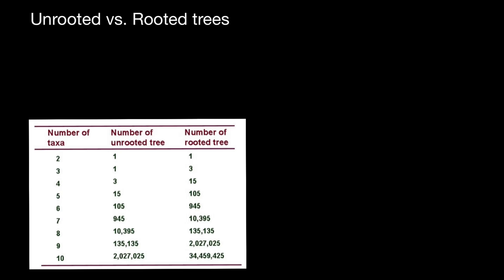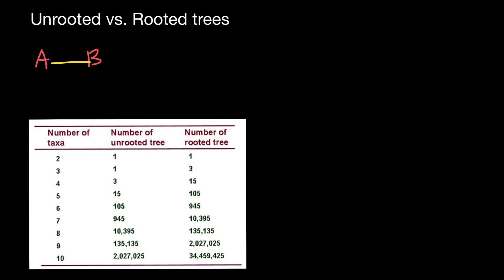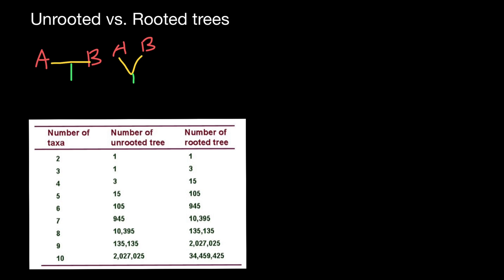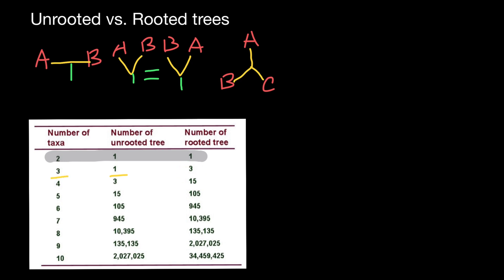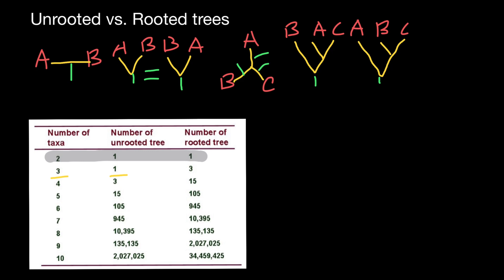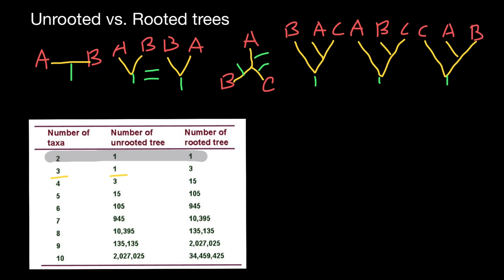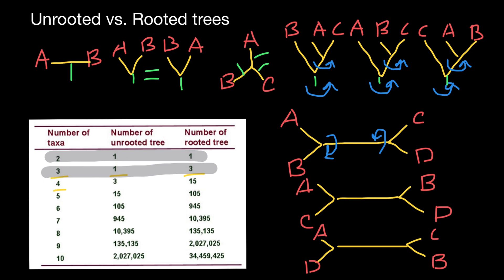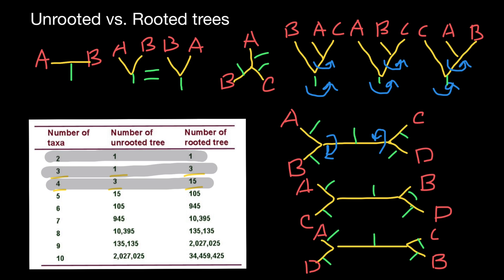Rooted vs. Unrooted Phylogenetic trees diversity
Tree Counts Unrooted binary trees
4 taxa → 3 distinct trees
A tree with n taxa has n-2 inner nodes
And 2n-3 branches

Rooted binary trees
4 taxa → 3 unrooted trees * 5 branches each (rooting points) = 15 trees
n-1 inner nodes 2n-2 branches

The number of rooted trees for n taxa simply is the number of unrooted trees for n+1 taxa
The additional (n+1th) taxon represents all possible rootings for the # of unrooted trees with n taxa